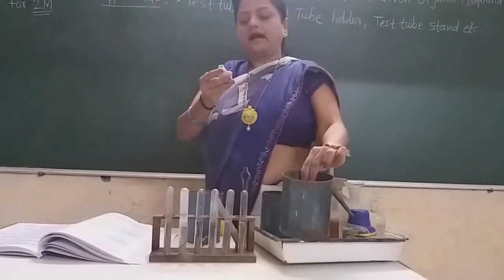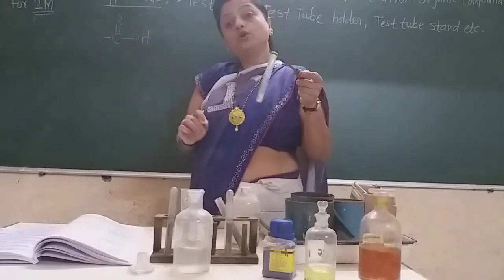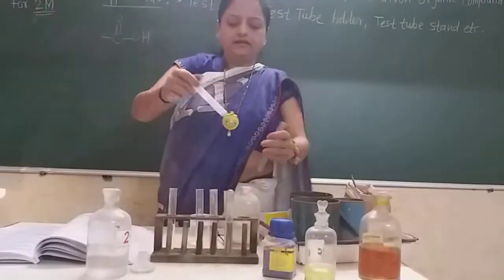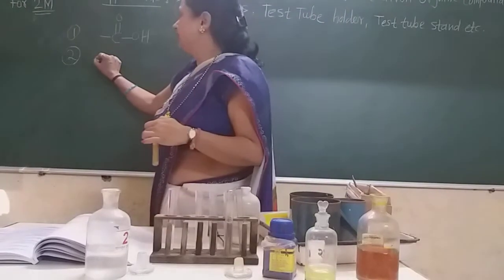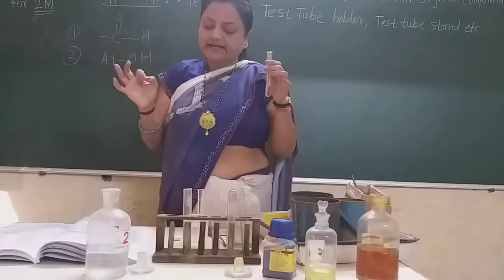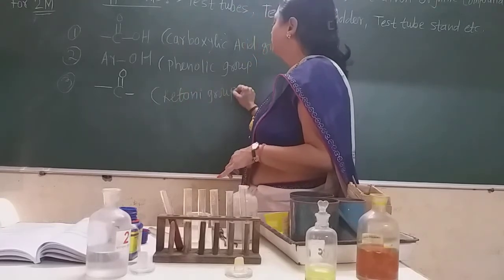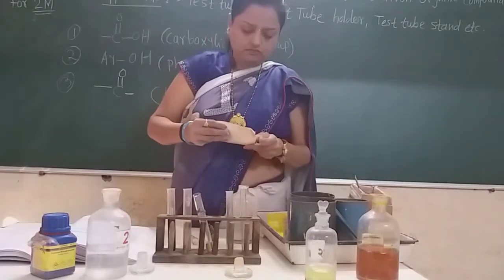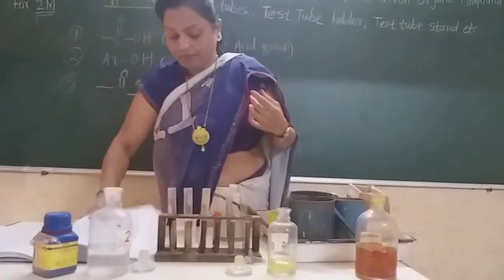Practical of 12 'th science practical no.18 Identification of functional group .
Aim  To determine  the functional group  of the given organic compound.